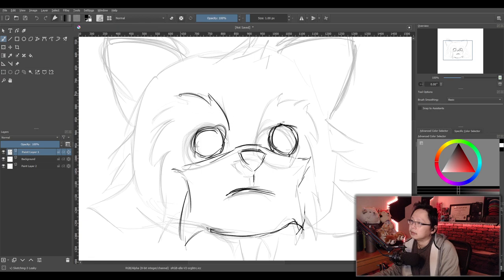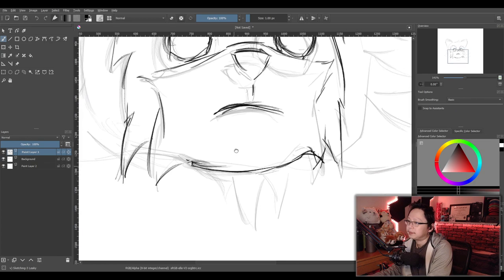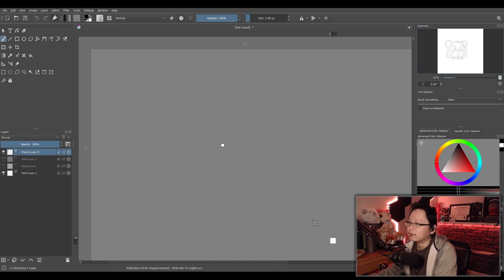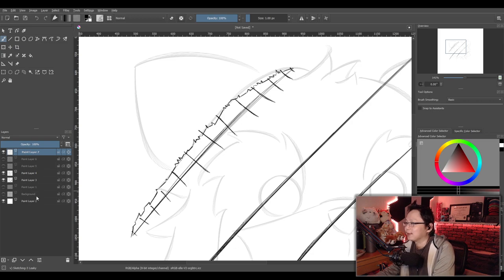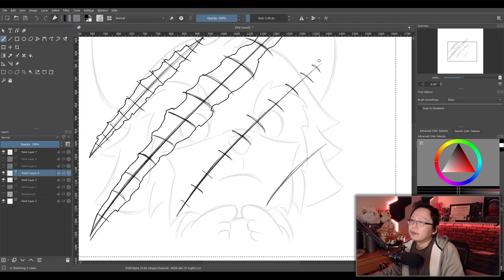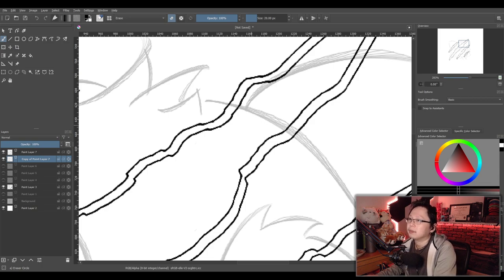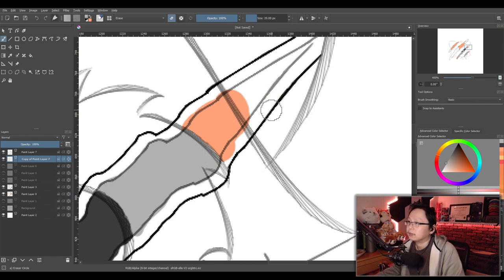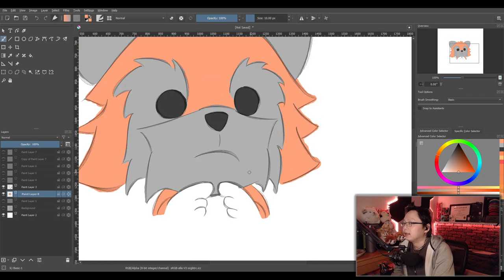MAKU CREATES: Inktober 2022 - Day 18: Scrape Part 1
Inspirations: scrape, Slay the Spire, Mega Crit Games
Personal annual month-long art challenge

Inktober 2022 Day 18 prompt: Scrape
Program: Krita